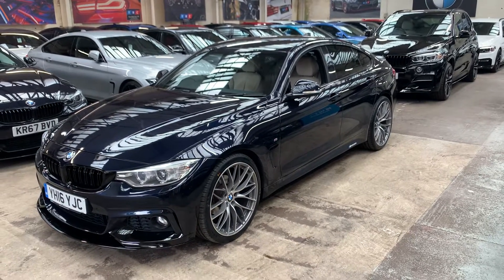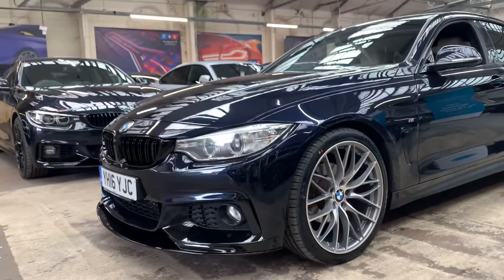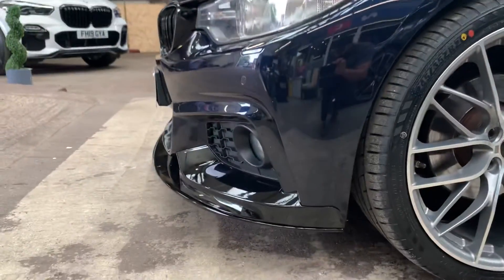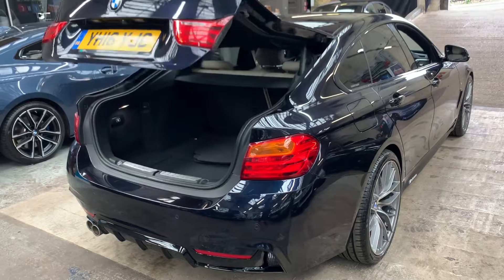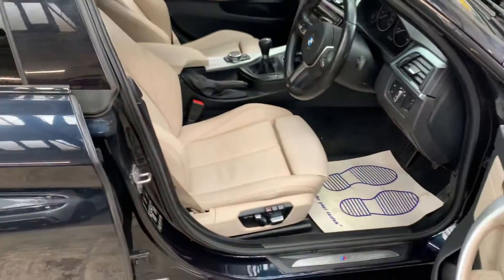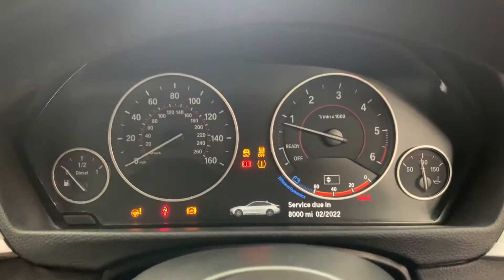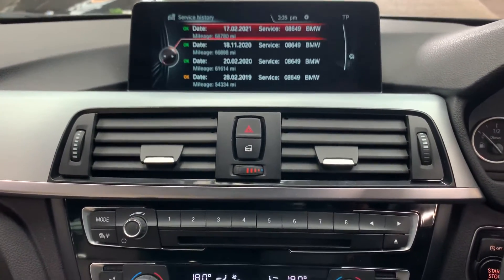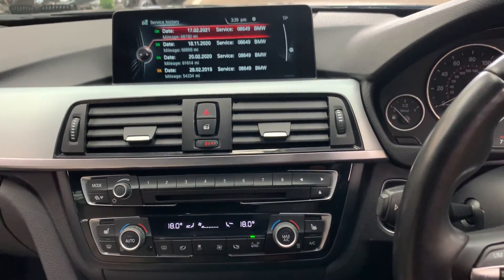YH16YJC BMW 420D M SPORT GRAN COUPE F36 HIGH SPEC!